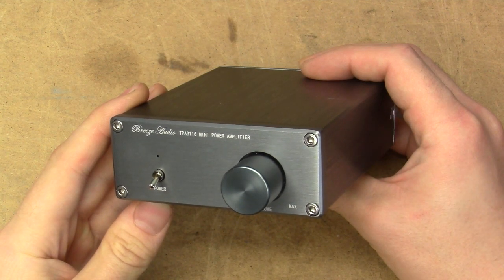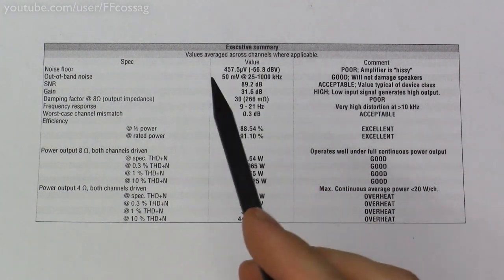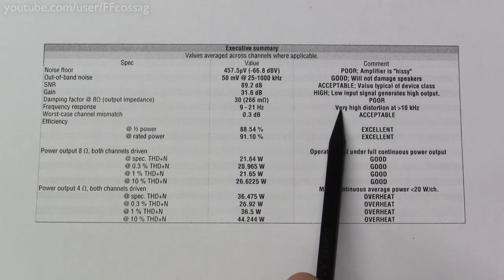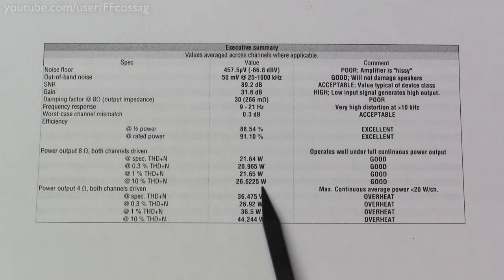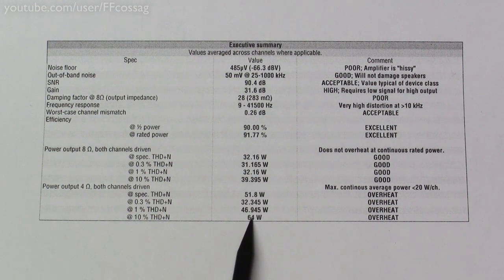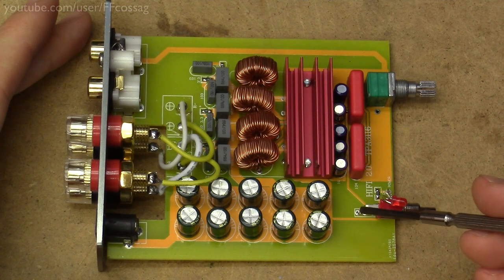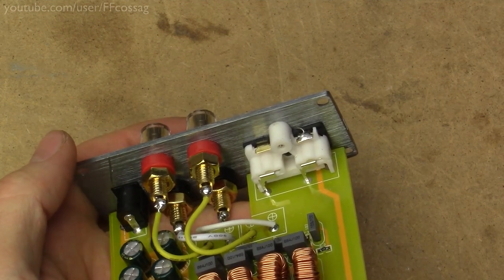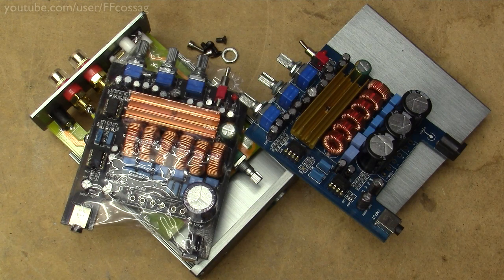Breeze Audio TPA3116 OBJECTIVE performance test, teardown & review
We go through the build quality and performance of the ~$ 30 Breeze Audio TPA3116 mini amplifier, which seems to offer the best bang for your buck among current Chinese amplifiers.

It seems to also be sold as a "Nobsound Mini" on Amazon.